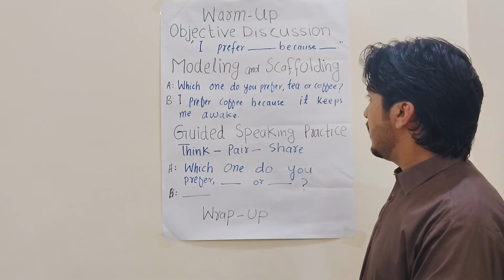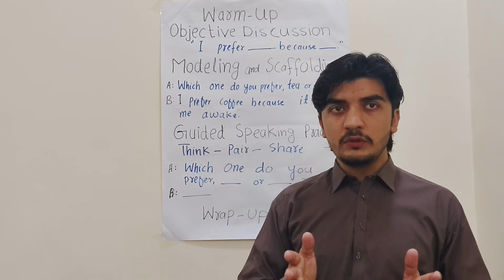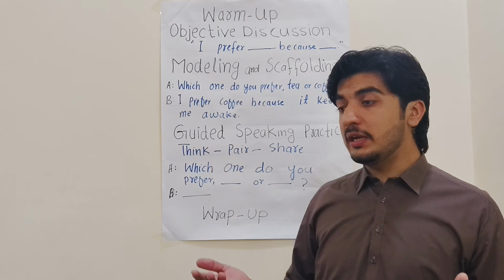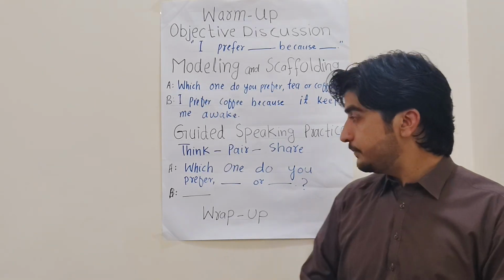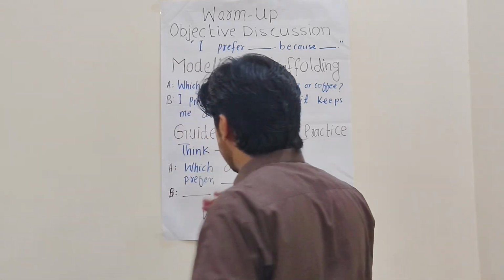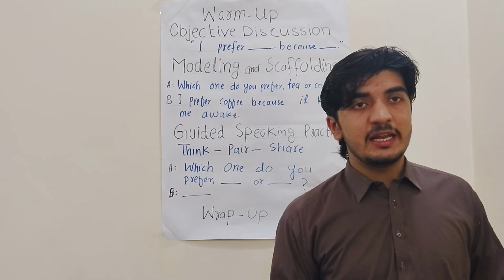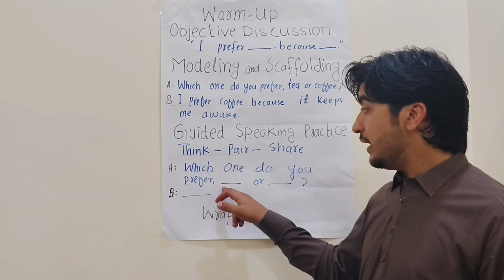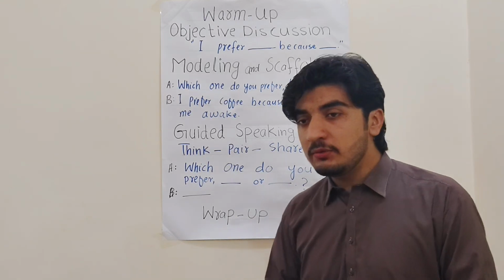Micro Lesson (speaking-focused)